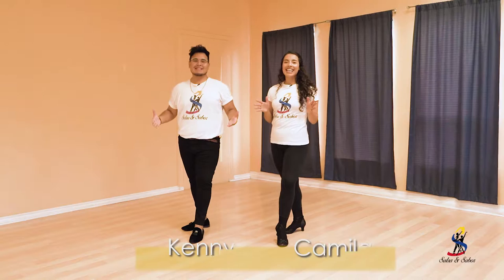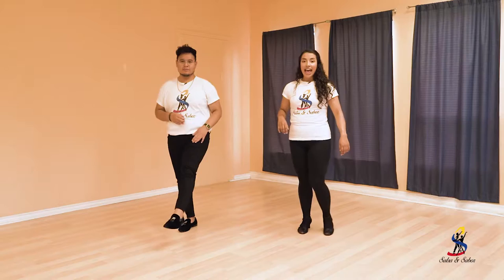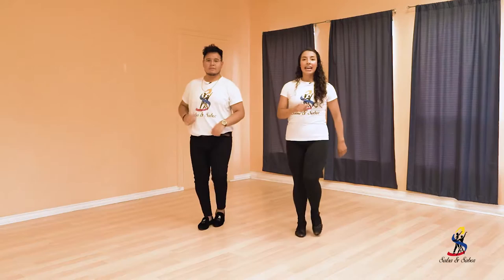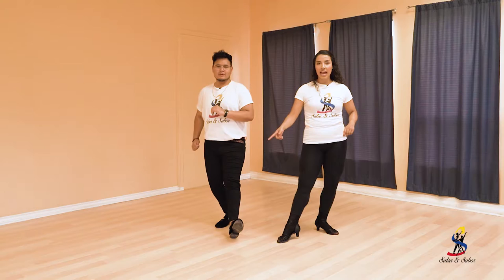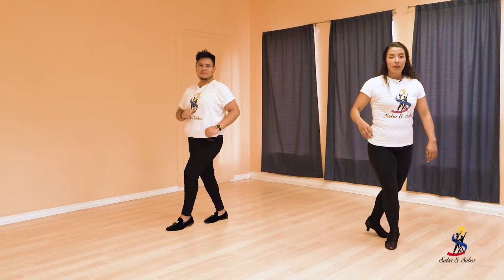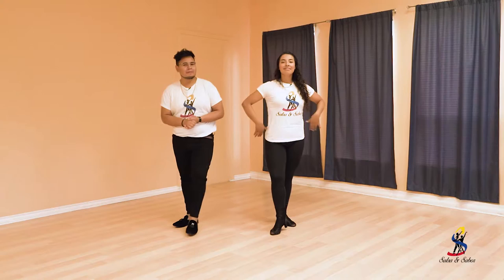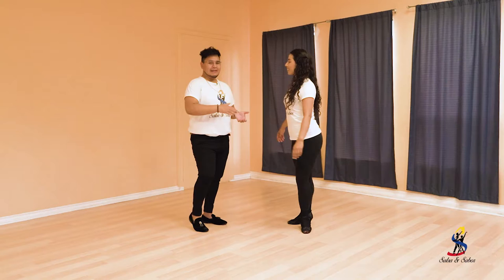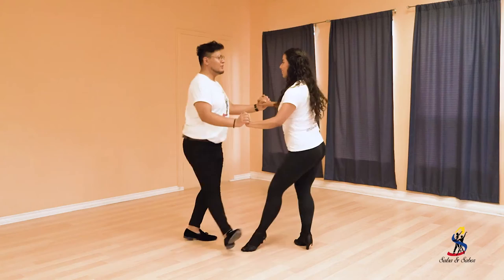HowTo Salsa Caleña Basic Steps - Clave & Caleñito con Suzie q - Salsa&Sabor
Welcome to the Salsa Caleña community!
With our HowTo Salsa Caleña Basic Steps series you will be able to learn the most famous steps in shines and couples.
You just need couple of minutes to learn it, practice it and master it!
Follow us for more videos coming each week with more and new steps for you to continue enjoying the best of Salsa Caleña and DanceWithSabor

Credits:
Salsa&Sabor - Colombian Dance Academy
Dancers: Camila and Kenny
Toronto - Canada